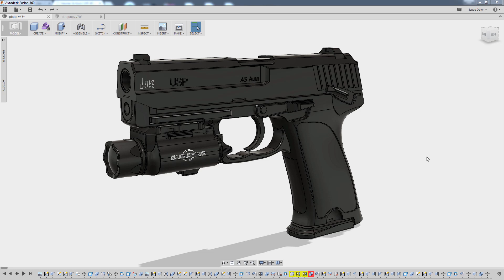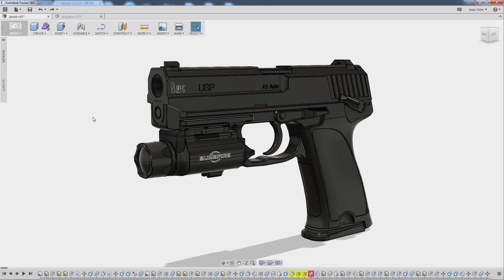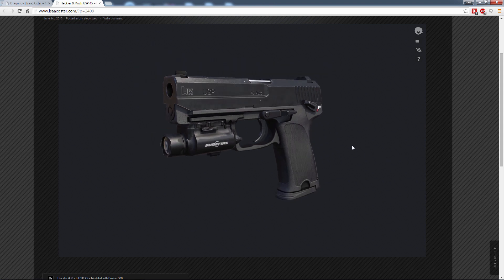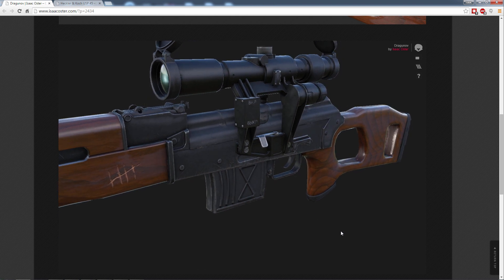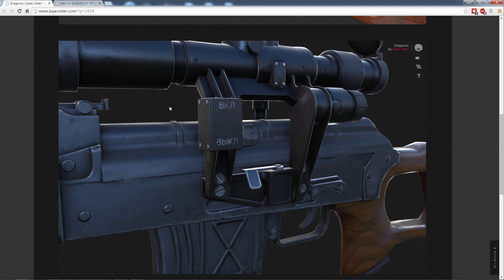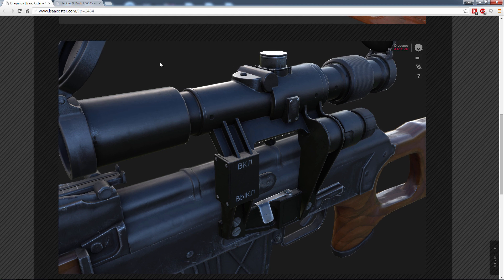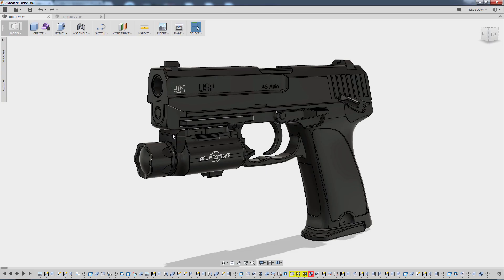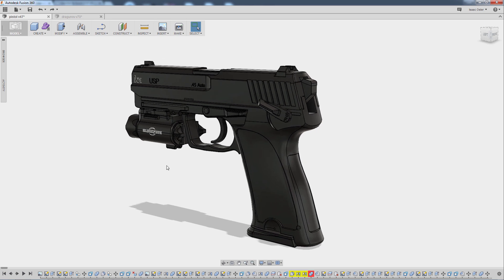Fusion 360 for Game Artists - Welcome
In this free tutorial series, Isaac Oster demonstrates the powerful hard surface modeling tools available in Fusion 360.   For game artists who are more accustomed to working with traditional modeling tools like Maya or Zbrush,  Fusion 360 is likely to be a bit of a revelation.  Using solid body modeling, Fusion 360 allows artists to create hard surface geometry with incredible flexibility.  By the end of this concise tutorial series, you will know enough to begin building your own models with Fusion 360.

Please be sure to watch Isaac Oster's 2nd Fusion 360 tutorial series, where he demonstrates the process for modeling a knife: